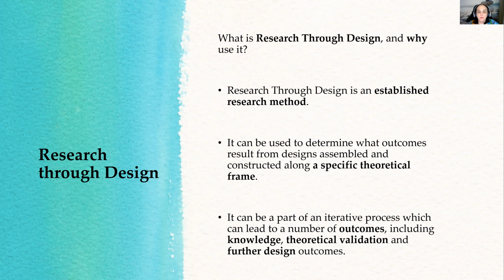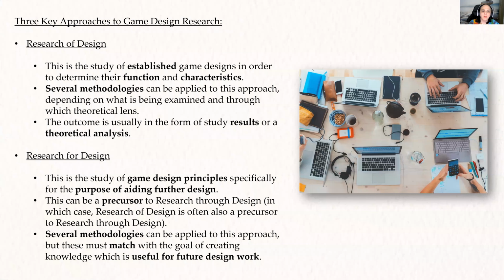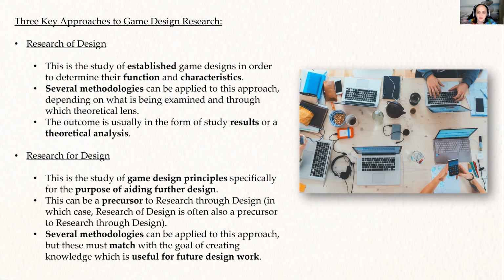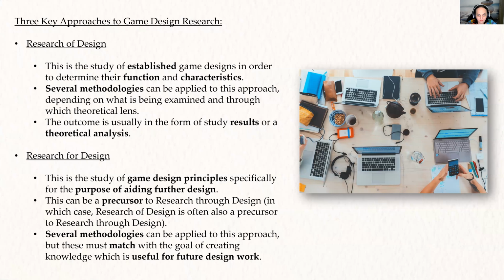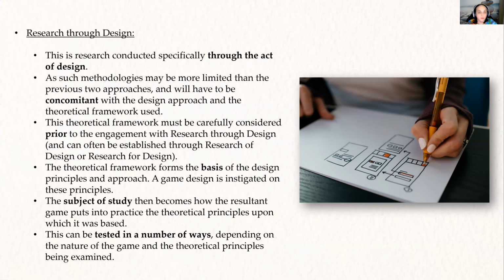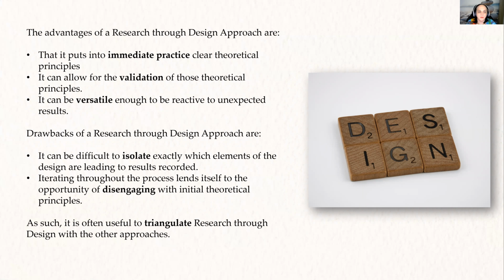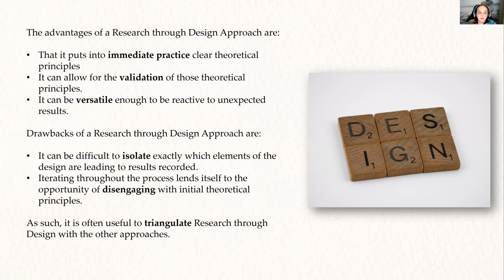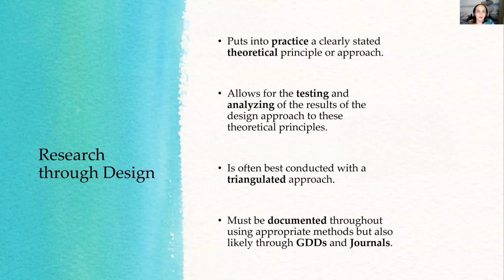Research Through Design -- Josephine Baird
In this lecture, Josephine Baird introduces Research Through Design, a process through which researchers create, playtest, and iterate games based upon feedback. She distinguishes Research Through Design from related methods, including Research of Design and Research for Design.

This talk is part two (2) of four (4) videos in a series on Game Design Research.

This video was created by Josephine Baird for the Department of Game Design at Uppsala University.

Bio: Josephine Baird is a Lecturer at Uppsala University’s Department of Game Design and a Ph.D. candidate at the University of Vienna. She is a game designer and game design consultant, as well as a writer and visual artist. Her work often relates the intersection between games, identity, gender, and sexualities. She is also an actor, public speaker, and co-host of the podcast It Is Complicated. More information can be found at josephinebaird.com.